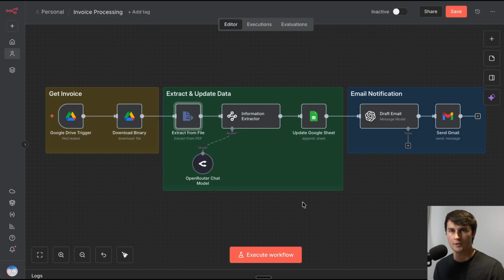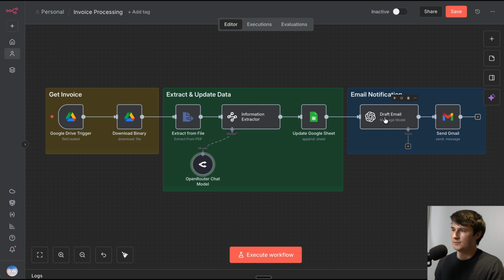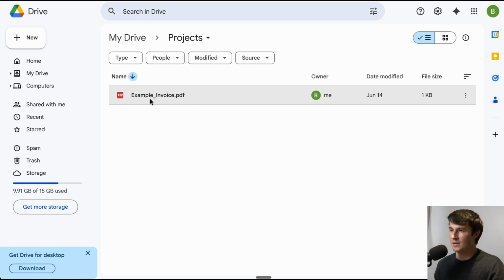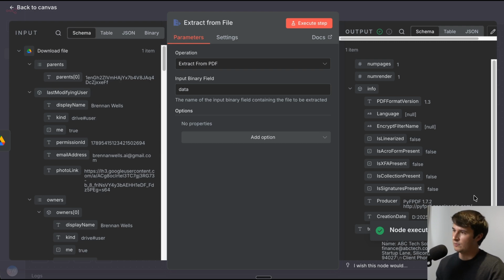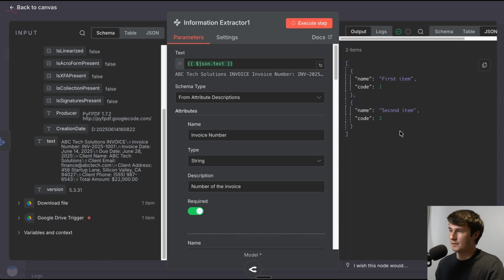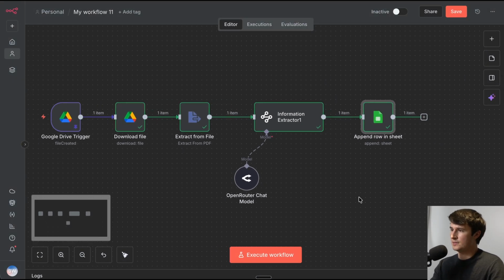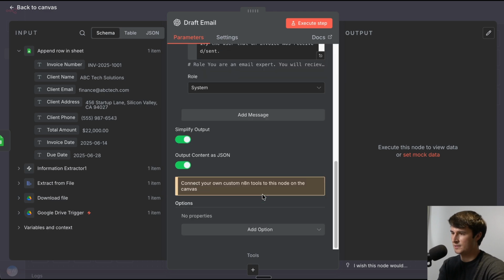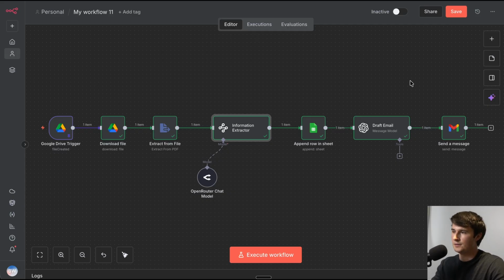How to Extract PDF Data in n8n [FULL GUIDE]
📌 Join my FREE Skool community to access all of my AI Agent templates and learn more about AI Automation! 👇

In this video, I’ll show you how to extract PDF data in n8n through a simple & effective invoice AI automation. We’ll cover:

- Step-by-step overview of invoice AI automation in n8n
- How to extract & manipulate PDF data in n8n
- Full guide on setting up nodes

🚀 Perfect for anyone looking to automate process with AI automation!

Timeline:
00:00 Intro
02:15 Invoice Automation (step-by-step build)